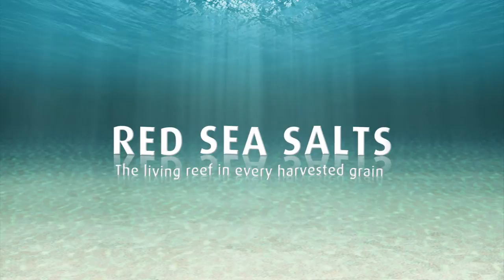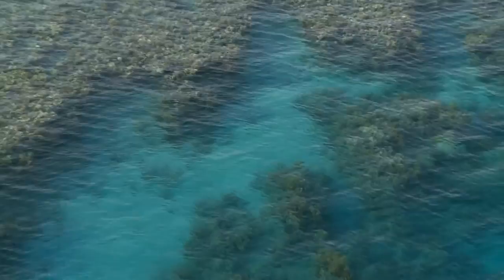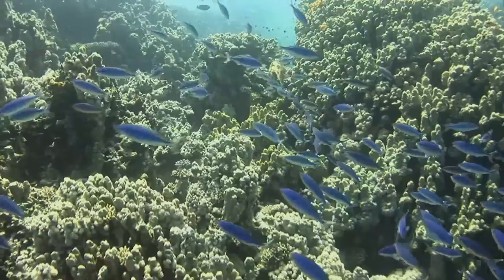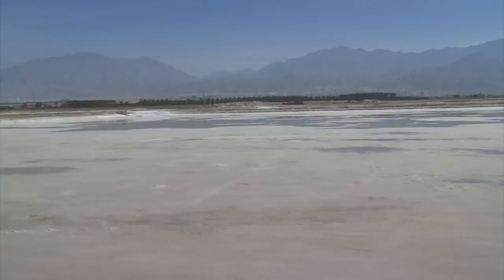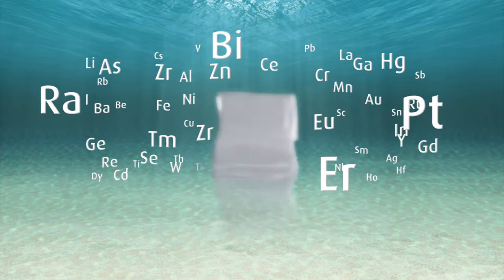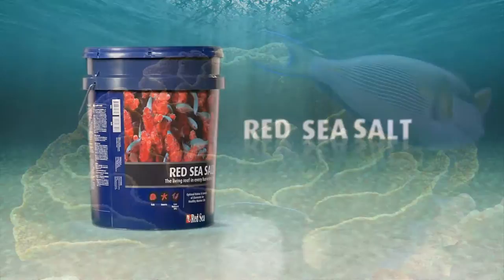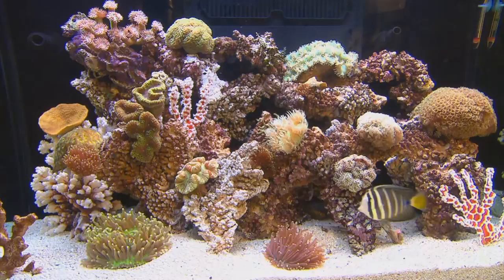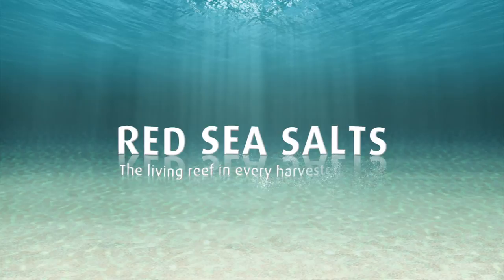Red Sea Salt - The living reef in every harvested grain English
Red Sea Salt - The living reef in every harvested grain
Since its inception over 20 years ago, Red Sea's vision has been to create a world in which marine and reef aquariums are the aquariums of choice for all hobbyists.  This passion has guided the company throughout its product development and design.

Red Sea is committed to providing complete reef solutions, allowing hobbyists like you, to focus on the beauty of your reef inhabitants rather than worry about water chemistry or the suitability and compatibility of aquarium equipment.